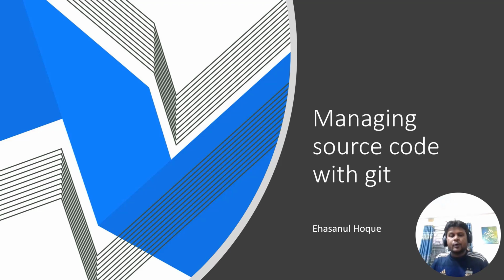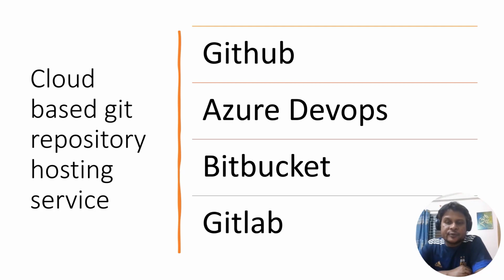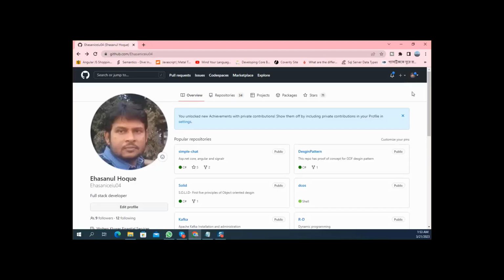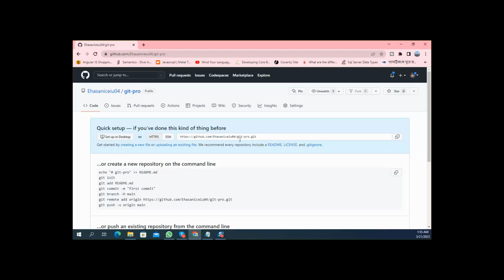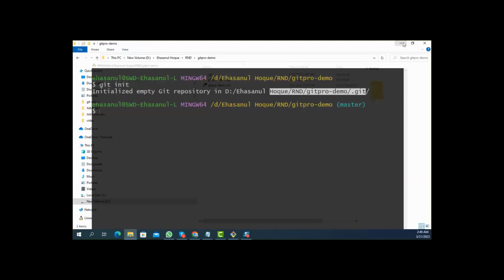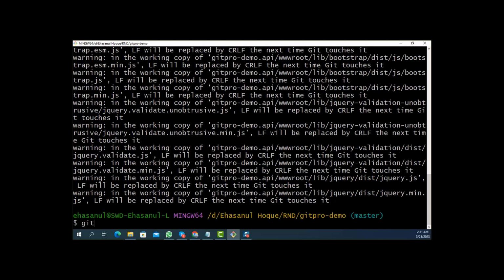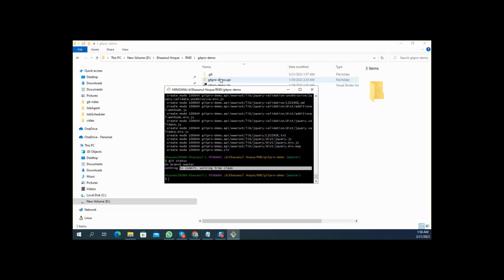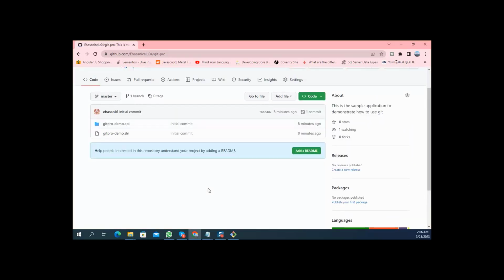How to use GitHub | how to create github repository and upload project in github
Discuss git basics
How to create GitHub repository

How to integrate local repository with remote repository
How to upload source code in GitHub
Managing source code using git